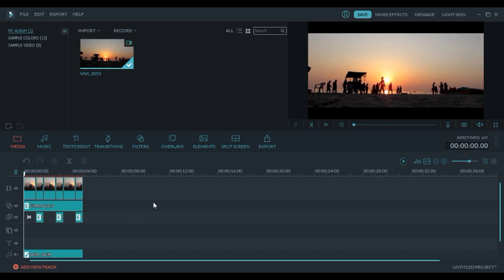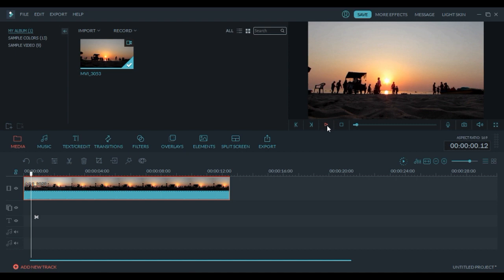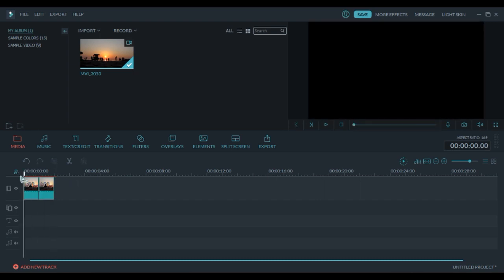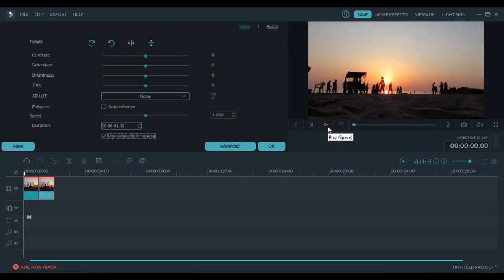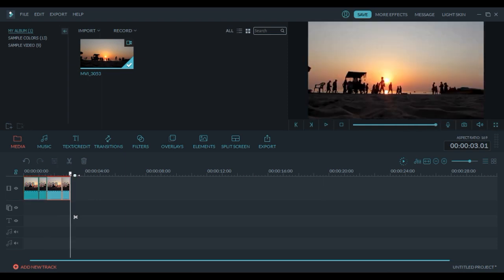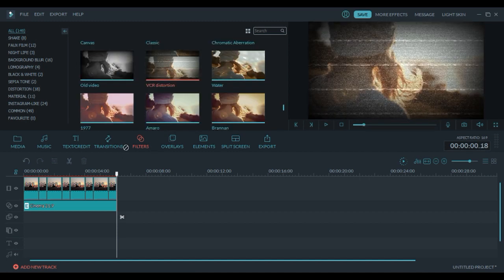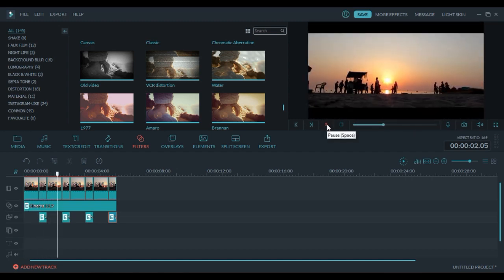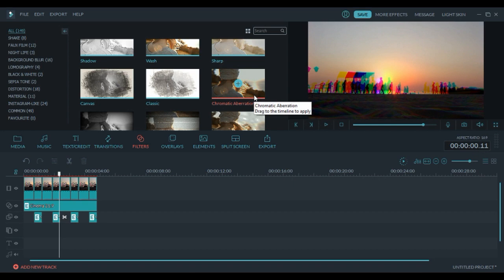How to create a BOOMERANG style loop video effect in Wondershare Filmora Tutorial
In this video I will show you How to create a BOOMERANG style loop video effect in Wondershare Filmora Tutorial